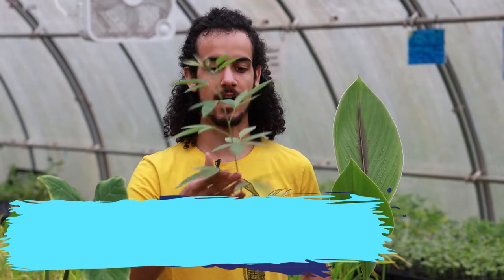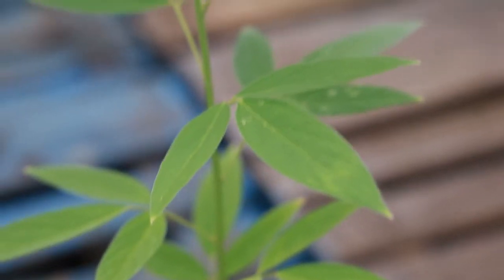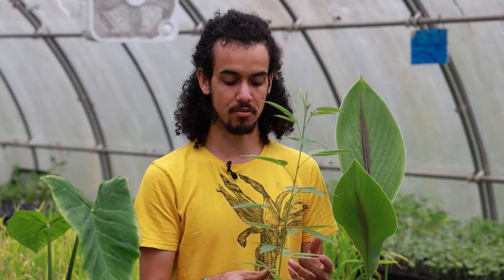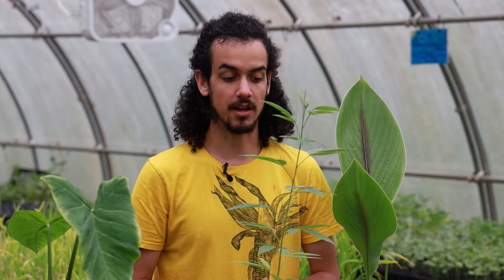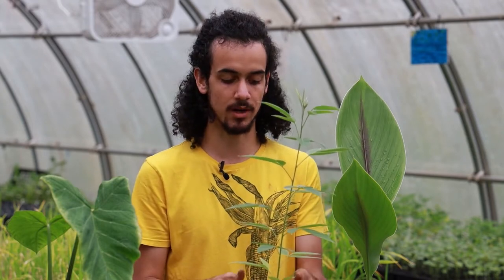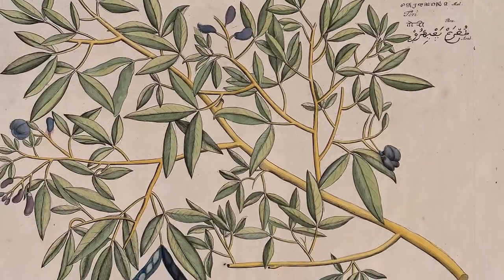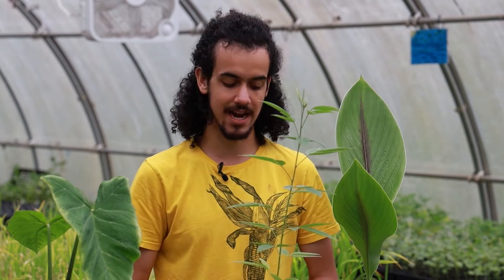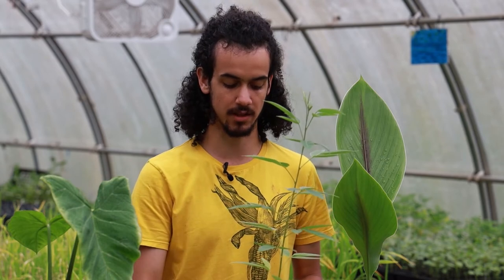Getting to Know Gandules aka Pigeon Pea aka Toor Dal in Western North Carolina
Gandules aka Pigeon Pea (Cajanus cajan) is a tropical perennial legume that we can grow in North Carolina as a temperate annual. Gandules can grow into stout trees/shrubs under the right conditions, and produce abundant pods filled with edible, protein rich peas.
This video is part of a The Utopian Seed Project series called, Meet-the-Plant, where plant experts introduce you to less known plants (in North Carolina) that have food production potential.
In this video, Brandon Ruiz, founder of CLT Herbal Accessibility Project and Utopian Seed Project board member, gives a historical, botanical and culinary overview of Gandules.